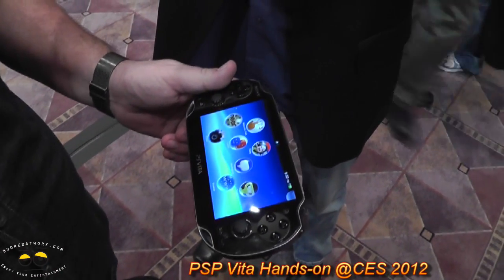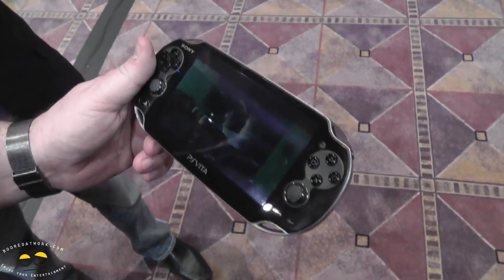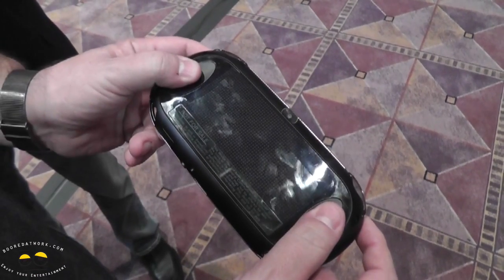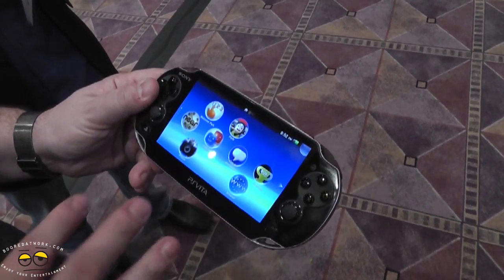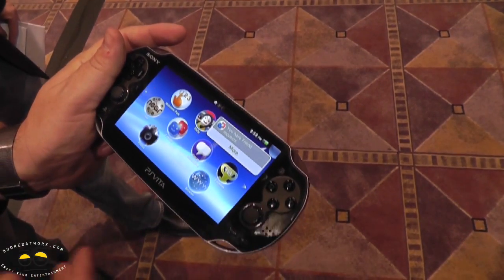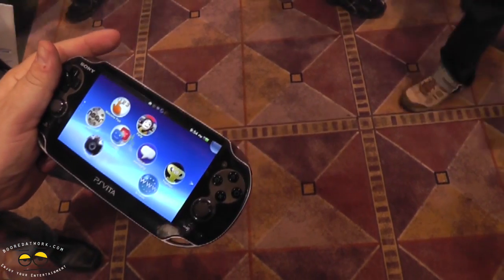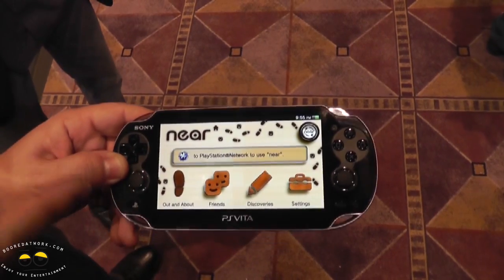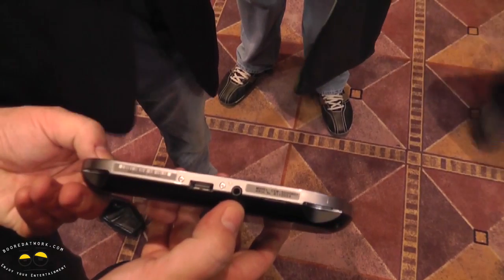PS Vita Hands-on @CES 2012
PS Vita is the latest irritation of the the PlayStation Portable. This version of the Sony's popular handheld portable, sports a 5-inch OLED display , dual analog sticks, rear multi touch pad gives you greater hand control while freeing up the brilliance of the front OLED screen. Six Axis Motion sensor that give you full motion controls that adds to the gameplay elements. The PS Vita also sports two camera one in the front or one in the rear. Its got a GPS as well as 3G via AT&T ( Sony make this 4G LTE on AT&T).  You have got cross play with your PS3. The PS Vita has a quad-core processor and a dedicated graphics chip. The PSP will be available in the USA on Feb 2 2012 starting at $249

Specs
CPU
ARM® Cortex™- A9 core (4 core)
GPU
SGX543MP4+
External Dimensions
Approx. 182.0 x 18.6 x 83.5mm (width x height x depth)
(tentative, excludes largest projection)
Screen (Touch Screen)
5 inches (16:9), 960 x 544, Approx. 16 million colors, OLED
Multi touch screen (capacitive type)
Rear Touch Pad
Multi touch pad (capacitive type)
Cameras
Front camera, Rear camera
Sound
Built-in stereo speakers
Built-in microphone
Sensors
Six-axis motion sensing system (three-axis gyroscope,
three-axis accelerometer), Three-axis electronic compass
Location
Built-in GPS
Wi-Fi location service support
Keys / Switches
PS button
Power button
Directional buttons (Up/Down/Right/Left)
Action buttons (Triangle, Circle, Cross, Square)
Shoulder buttons (Right/Left)
Right stick, Left stick
START button, SELECT button
Volume buttons (+/-)
Wireless Communications
Mobile network connectivity (3G)
IEEE 802.11b/g/n (n = 1×1)(Wi-Fi)(Infrastructure mode/Ad-hoc mode)
Bluetooth® 2.1+EDR (A2DP/AVRCP/HSP)